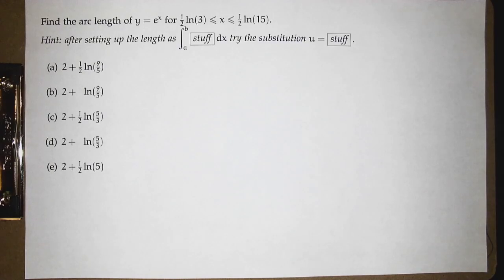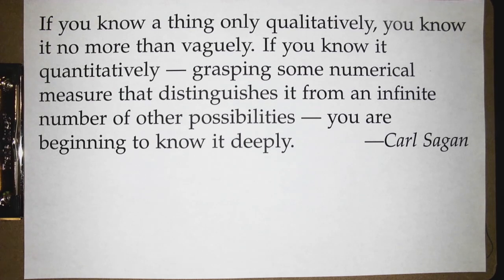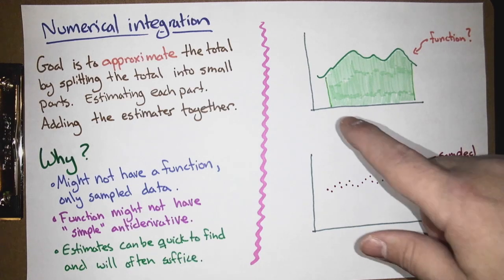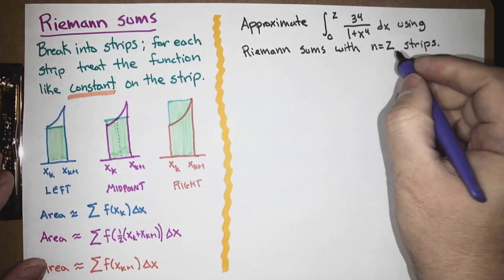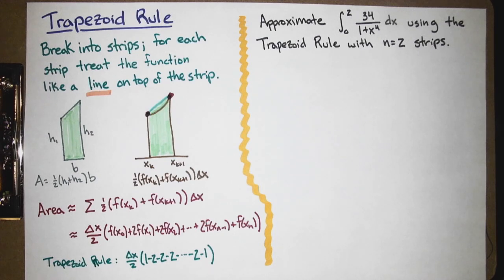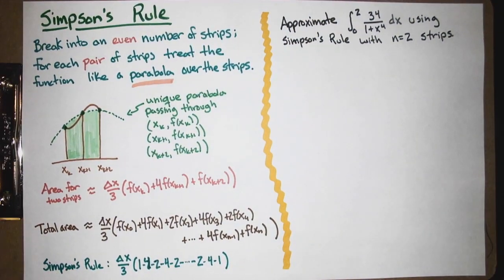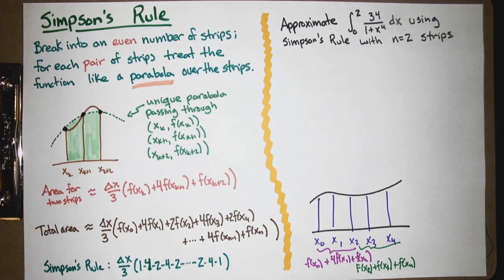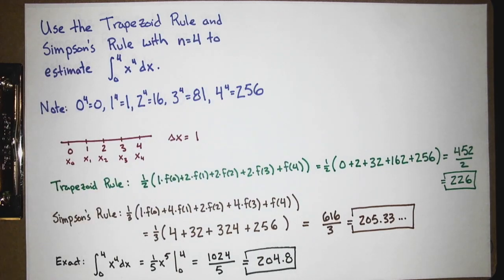Numerical integration including Trapezoid Rule and Simpson's Rule (Calc 2; Lecture 19; Spring 25)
* Numerical integration including Trapezoid Rule and Simpson's Rule